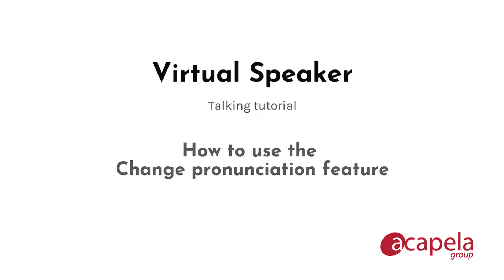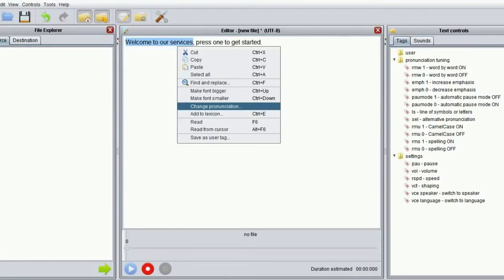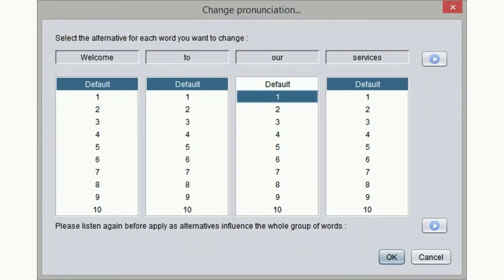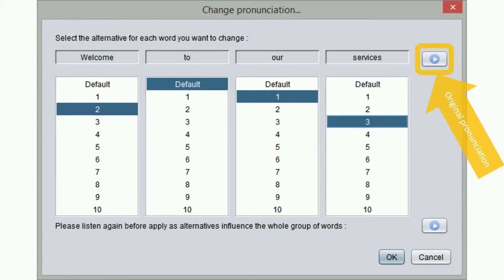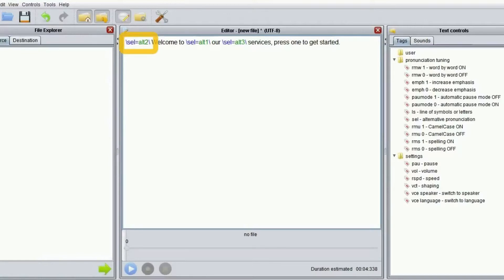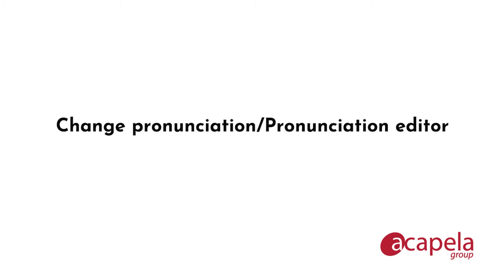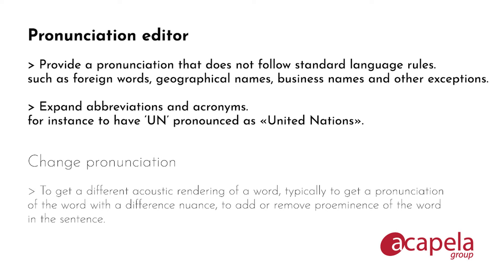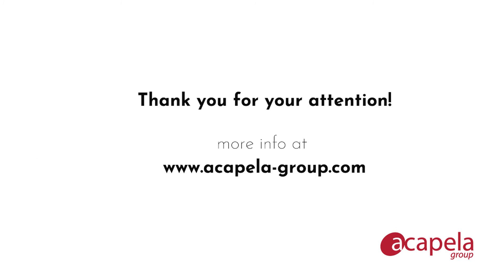Virtual Speaker by Acapela Group - Tutorial: How to change pronunciations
Virtual Speaker has been designed for companies that need to produce voice files easily, offering a desktop solution 24/7. Virtual Speaker doesn’t require any special technical knowledge or hardware investment and it instantly converts any text into a pleasant audio result using the language, the voice and the output file format that suit your needs.